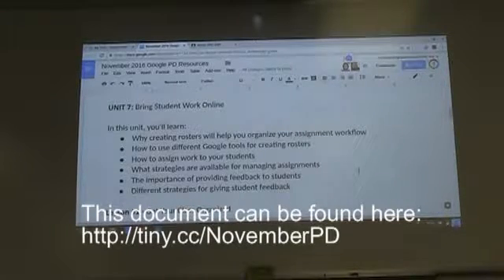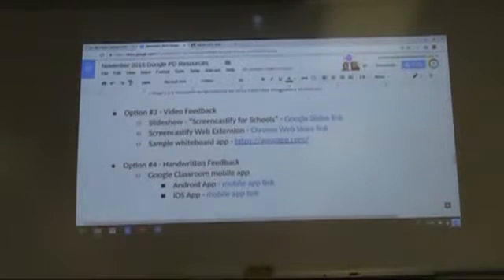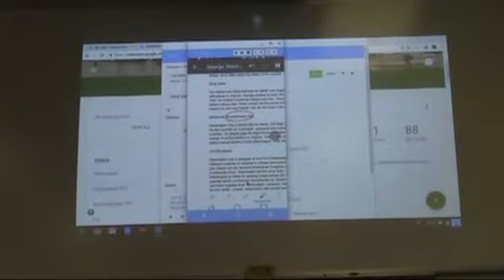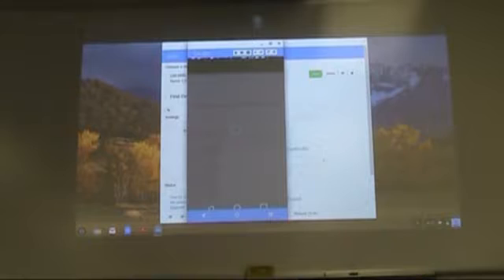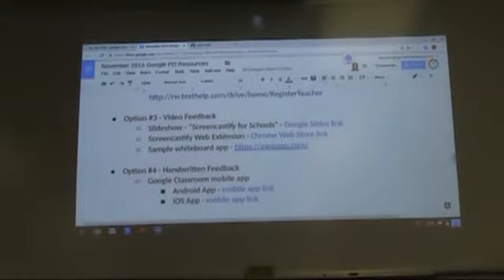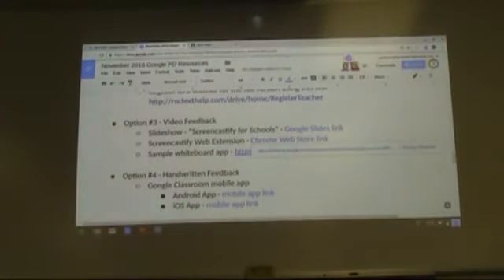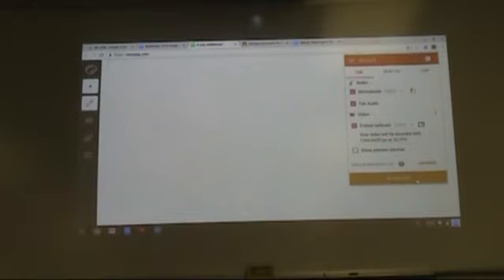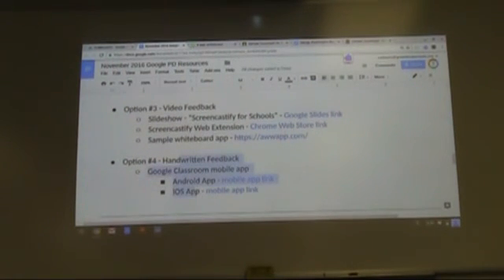Eric Curts November GHS Training